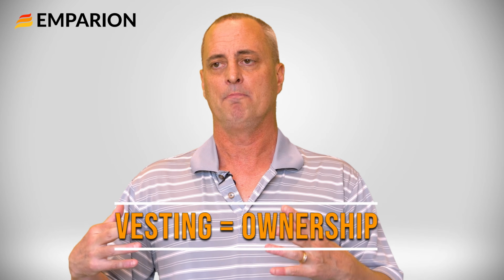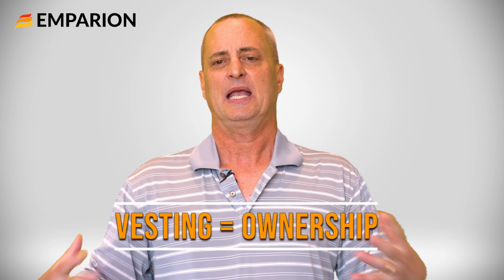Cash Balance Plan Vesting: What is it and how does it work? [Vesting Schedule]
The question of vesting comes up very often. What is vesting?

Simply stated, testing means ownership. You may be given something, for example, a cash balance plan contribution, but you don’t actually have ownership or the ability to use it until you’re fully vested.

Most cash balance plans come with a one-year entrance date and three-year vesting. So if you start to go to a company, you cannot get a contribution to the plan until you’ve worked with the company for one year. Once you get that contribution, you can’t use it until you’ve worked with a company for three years. This is when you meet the vesting requirements.

So if you worked at a company for less than three years and left the company, the balance in your cash balance plan gets forfeited and is distributed back to the employer to reduce future contributions. However, if you’ve been at the company for at least three years and you quit the company, then you can roll that balance over into an IRA or 401(k) plan.

If you set up a cash balance plan, you also have an option to do a two-year entry date along with two-year vesting. So this will restrict contributions upfront for entrance purposes but will allow the plan to vest one year before the three-year window. This can make sense for a lot of companies. But it just depends on the employer and the mix of employees.

When you set up a cash balance plan, you have the option to structure vesting in a few different ways. Most people will use the options noted above, but she still could do immediate vesting if you wanted to.

The IRS establishes minimum vesting requirements for employees. An employer would occasionally like to have five or ten-year vesting for their employees. But this just isn’t legal or able to structure correctly within the IRS guidelines.

If you would like schedule a free 30-minute call to review your situation, click on the following link: